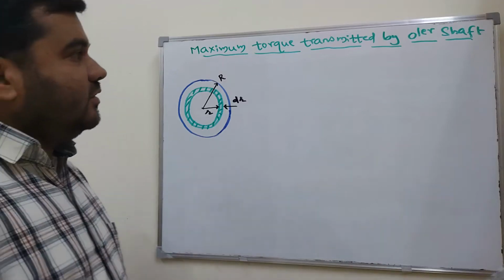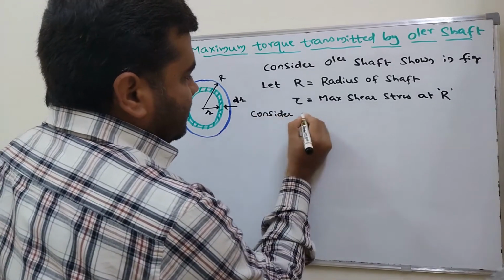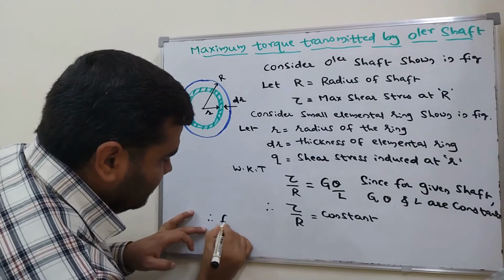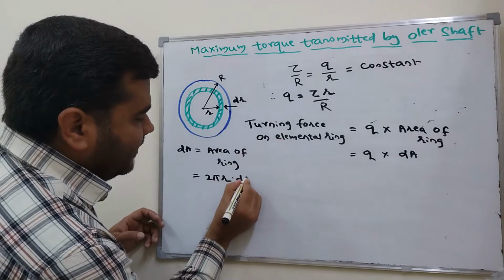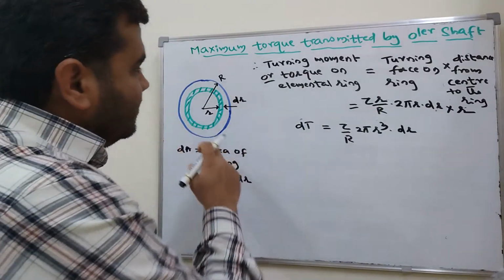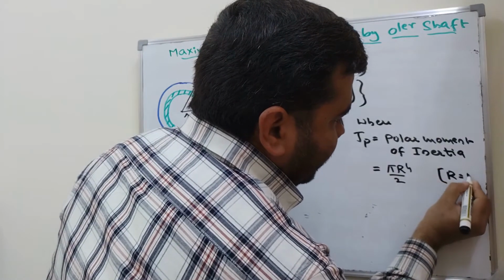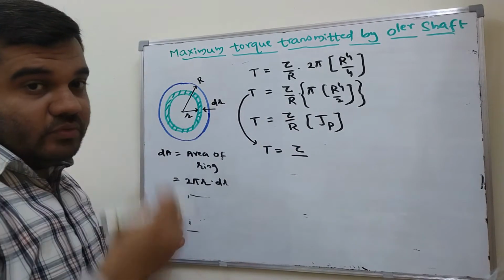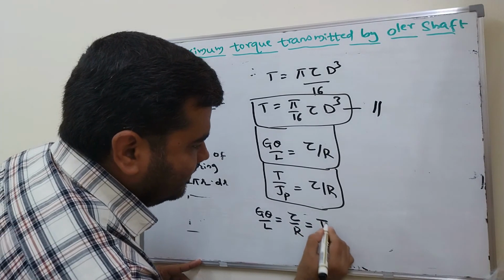Lec4-Torsion | Maximum Torque in Solid Circular Shaft | Strength Of Materials| MOM| VTU| GATE| AMIE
In this video , I have derived the equation for maximum torque transmitted by a solid Circular Shaft